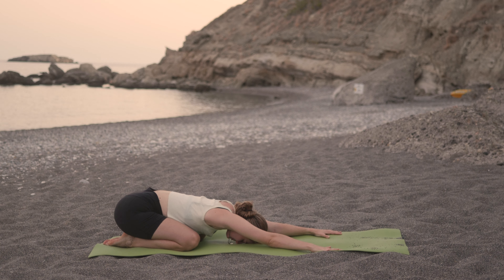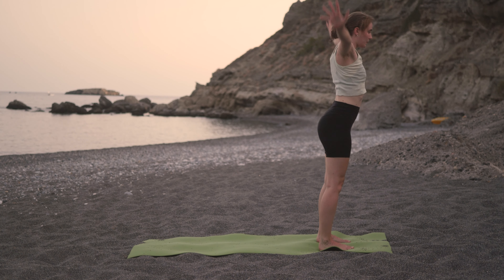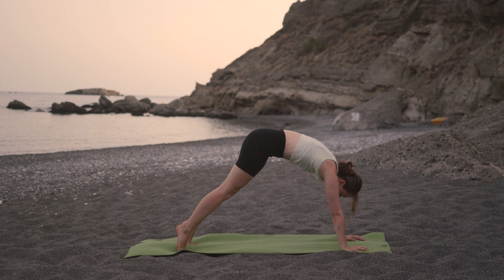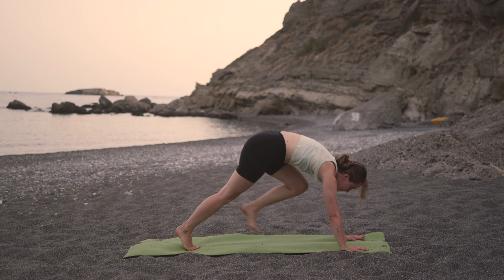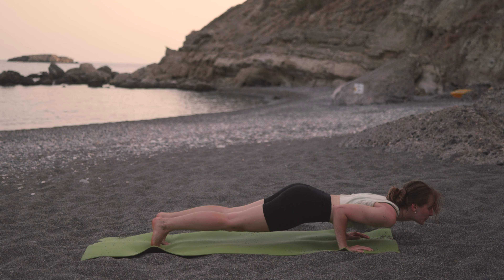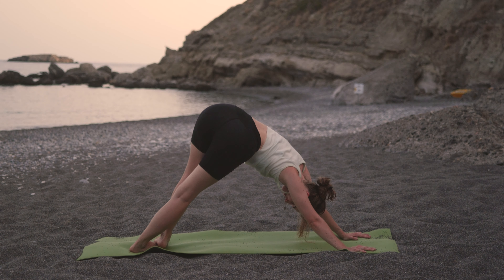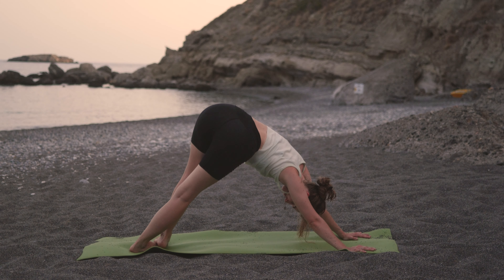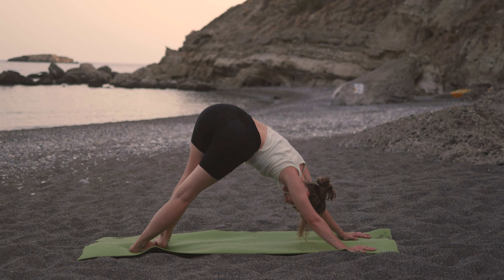Full-Body Yoga Flow (in Crete) 🇬🇷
Join me on the beautiful island of Crete for this super enjoyable vinyasa—I absolutely loved making this flow; the whole beach ambiance was sooo magical! It did get a bit dark toward the end of the video, but hopefully, it doesn't affect your viewing experience too much (just maybe turn that screen brightness up a bit)!

I hope you enjoy it. Thanks for flowing with me! 🥰

💪 Train/practice with me.

💪 Come train with me!
Feeling stressed, sitting too long, or needing help establishing healthy routines?
I offer personalized yoga, breathwork, or fitness coaching. You can pop me a message by visiting my

Together, we’ll build habits that support your goals, relieve stress, and bring more movement into your daily life.

Hi, I’m Emma! I’m a yoga and fitness coach with a passion for content creation. I have a background in biology and psychology and am currently based in Switzerland.

I’m here to help gamers, desk workers, and anyone who spends a bit too much time sitting find more balance and actually enjoy moving their bodies.
My goal for this channel? To create a space where you can practice mindfulness, reduce stress, and feel genuinely good in your daily life—from anywhere. Let’s make fitness something that feels right for you!

🎥My Favorite Gear:
Main Camera: Panasonic Lumix S5II
Lens: Panasonic 50mm f/1.8
Microphones: Shure SM7B (Voice Overs), Rode Wireless Go (Live Recordings)
Yoga Mat: Manduka Pro Series 6mm (Color: Earth)